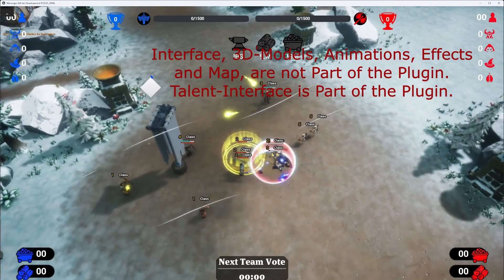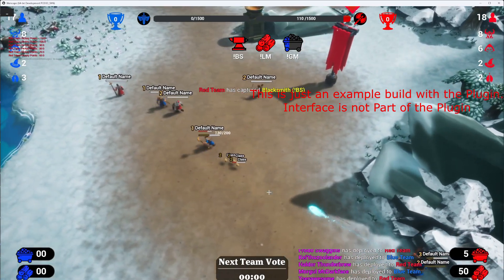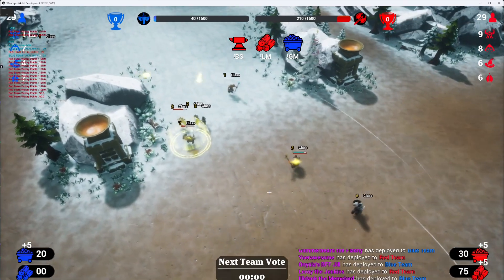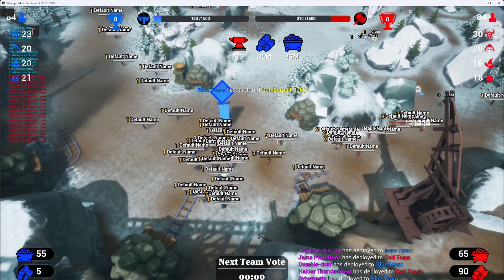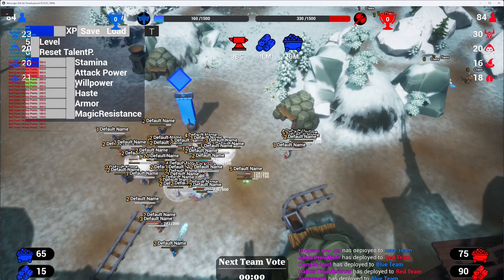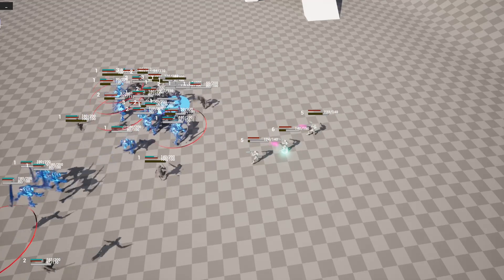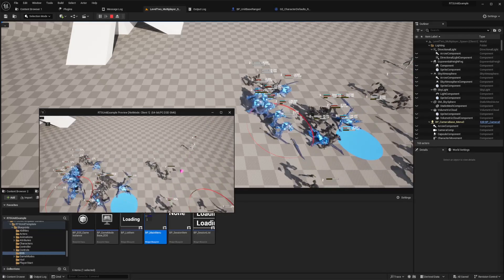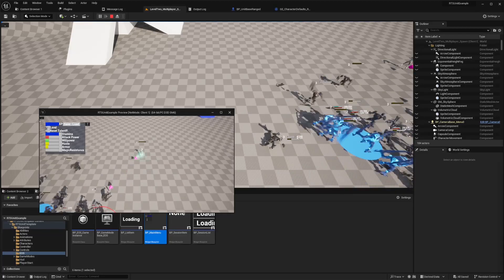Unrel Engine 5 - RTS/RPG Unit Template V4.0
🌟 Key Highlights of Our Latest Plugin:

Enhanced Unit Behavior: Discover the improved unit behavior mechanics that bring your game characters to life.
Gameplay AbilitySystem Integration: Learn how to add unique abilities to units using the Blueprint system, and customize attributes with Gameplay Effects for a truly dynamic gaming experience.
Advanced LevelSystem: A deep dive into the new LevelSystem featuring an Attribute Interface. Customize your units with attributes like Stamina, Attack Power, Haste, Will Power, Armor, and Magic Resistance.
Dynamic EffectAreas: Witness the power of EffectAreas in action for strategic damage and healing.
Missile Rain Mechanic: Unleash the thrill of our new Missile Rain feature for an immersive combat experience.
GameMode-Based Spawn System: Get hands-on with our flexible spawn system for precision and creativity in unit deployment.
Network Replication: Explore the seamless multiplayer functionalities with our fully network-replicated plugin.
🔍 Please Note: The game shown is built using our plugin, but the interface, 3D models, animations, and VFX effects in the demo game are not included in the plugin.